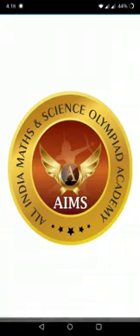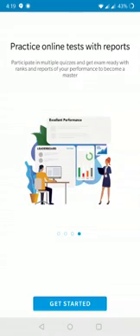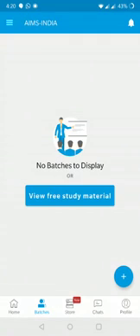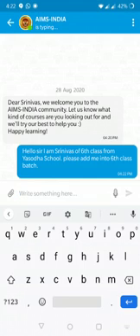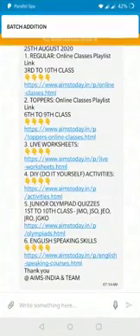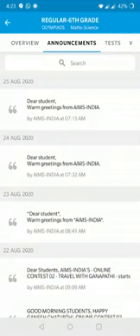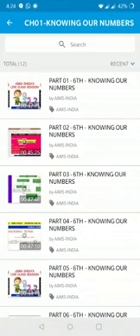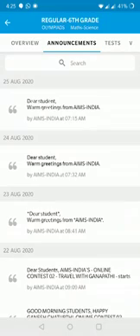AIMS-INDIA MOBILE APP INSTRUCTIONS TO WRITE ONLINE TESTS